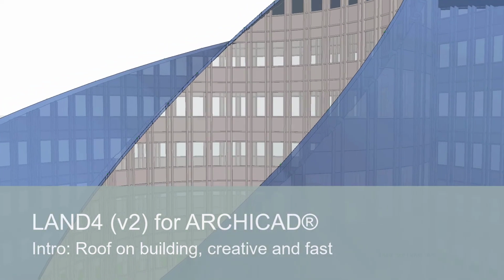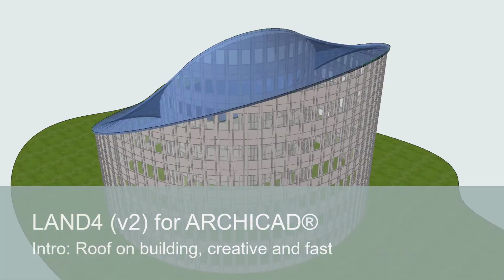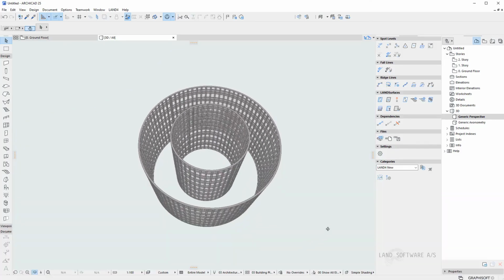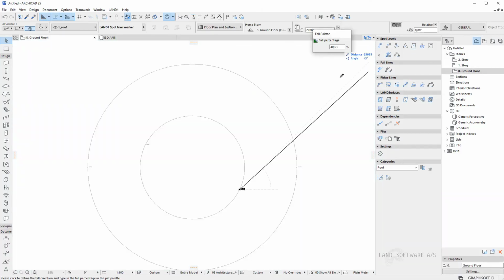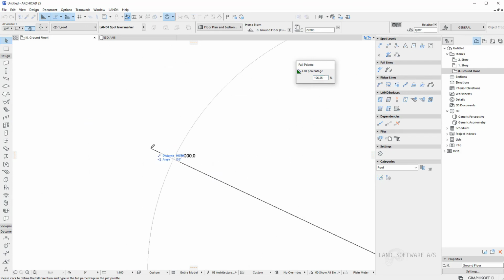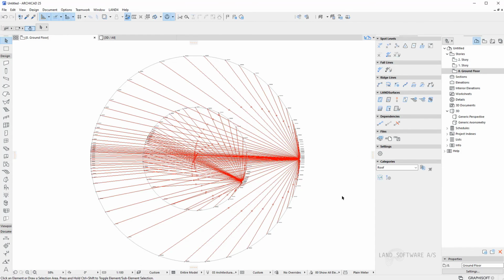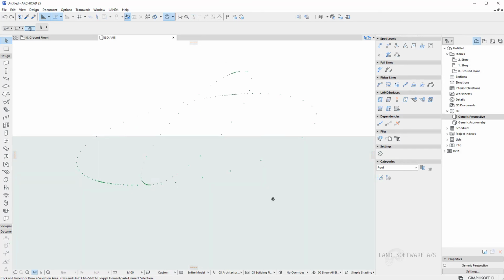Intro: Round roof on building - creative and fast | LAND4 (V4) for ARCHICAD®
In this intro-video, you will see how to create a roof on a round building within minutes using ARCHICAD and LAND4.

You will see interpolations and other powerful LAND4 tools in action, and see how it's possible to control any surface not just by using 3D lines but also 3D points.

You can start being creative with just a little input and generate any surfaces in no time, just like this unique roof top.

Once your happy with your design, it is just takes a click or two to generate and re-generate
surfaces.

All LAND4 objects are fully integrated in ARCHICAD and can be used in a vide variety of ARCHICAD operations.

LAND4 KNOWLEDGE BASE
you can find our LAND4 knowledge base holding articles, more video tutorials and answers to frequently asked questions. Content will be added continually.